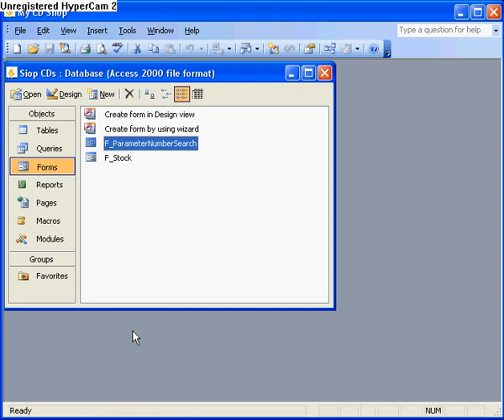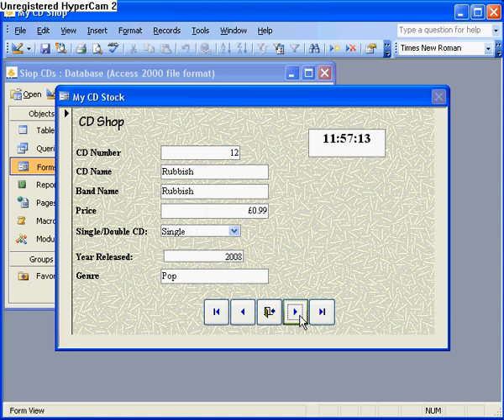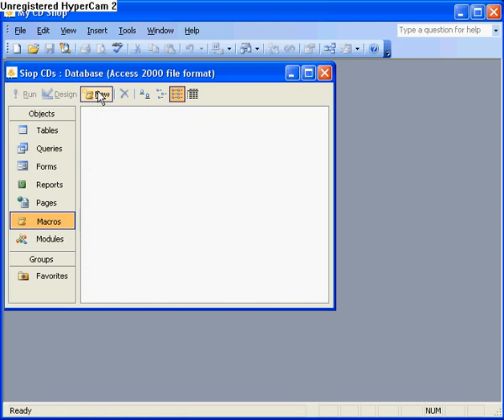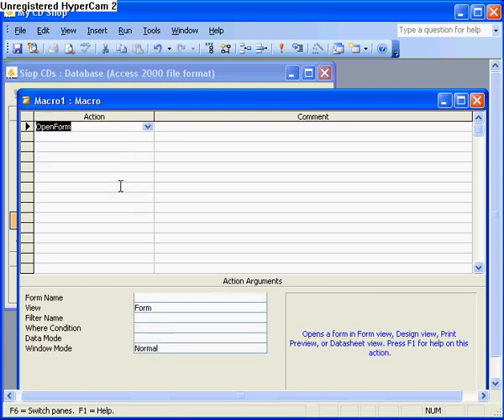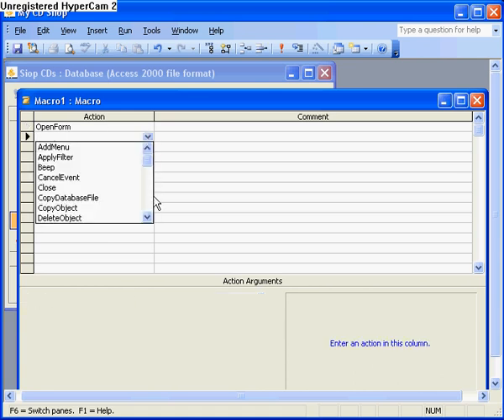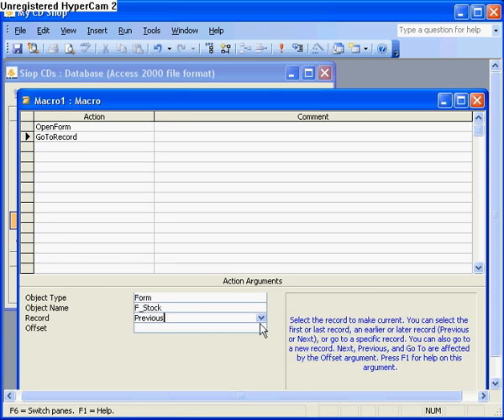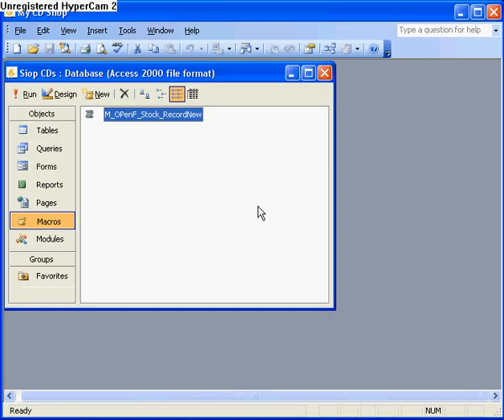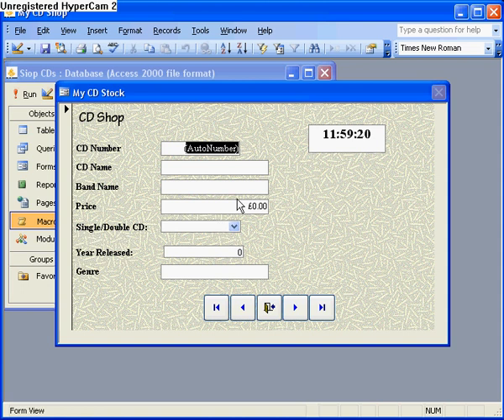2.10 Go to New Record in a Form Using Macros in Access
Using a macro to force a form to open on new record